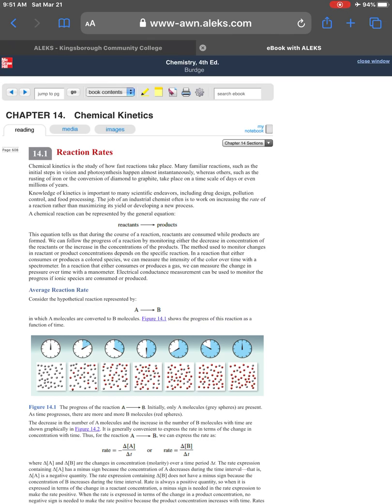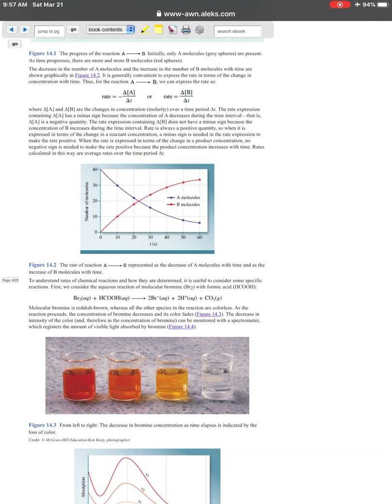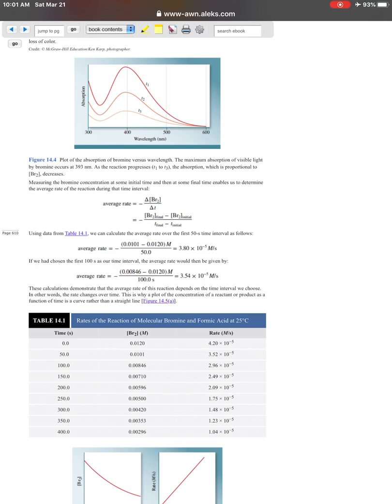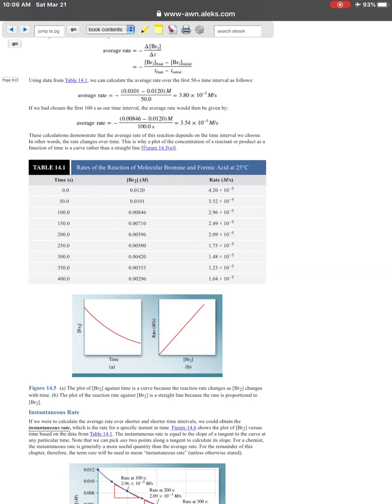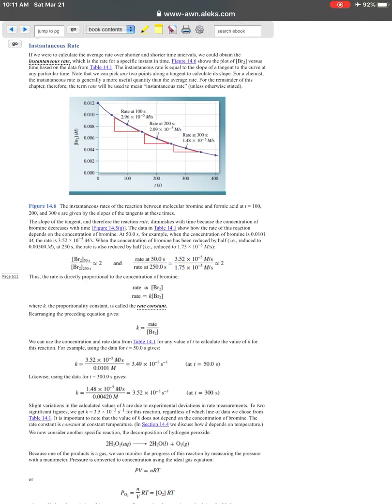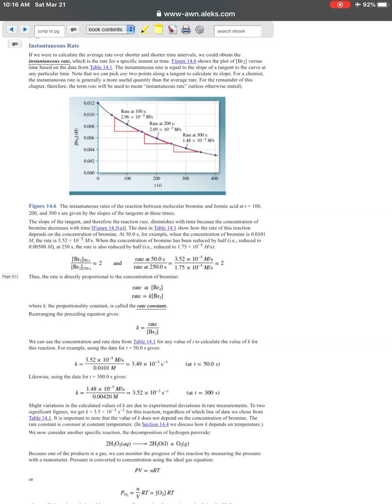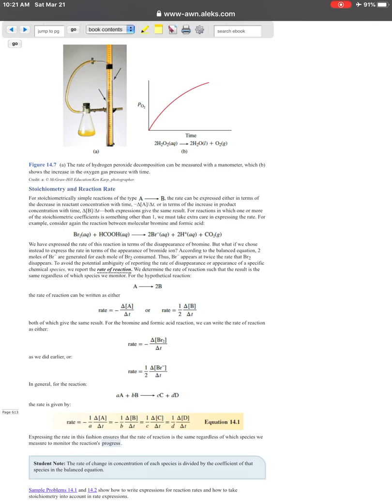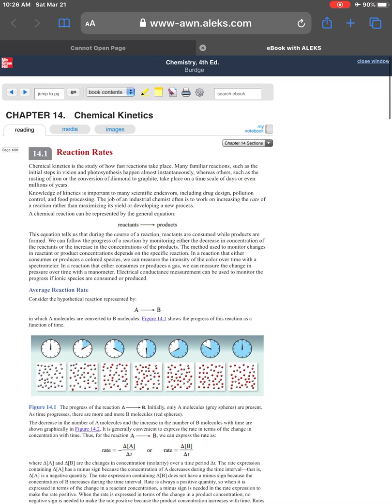eBook Reading Section 14.1